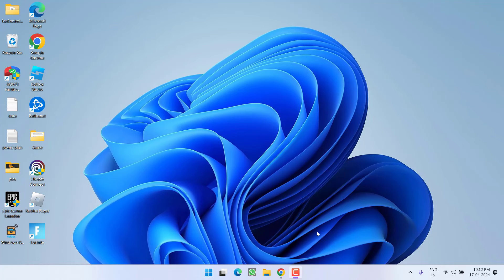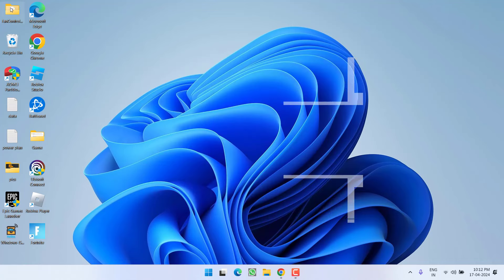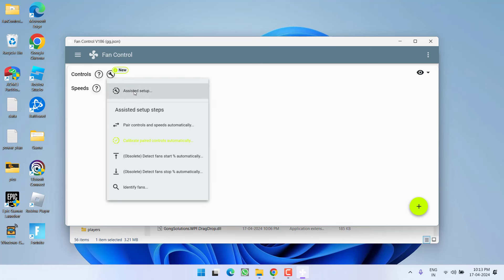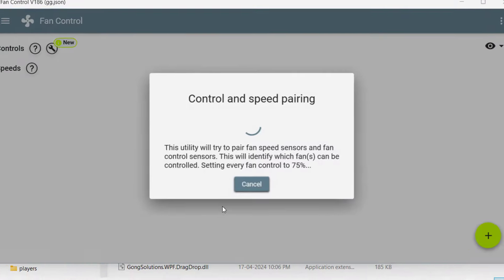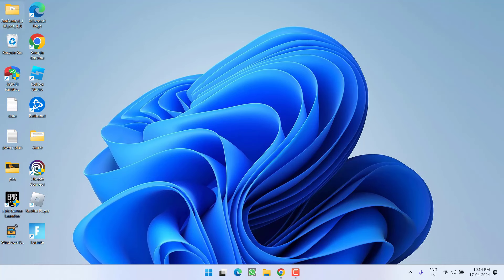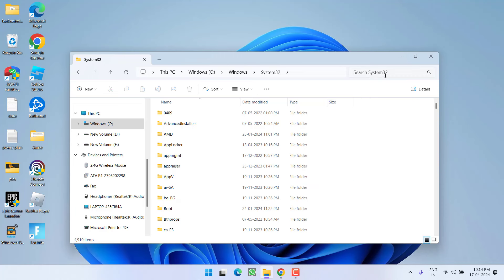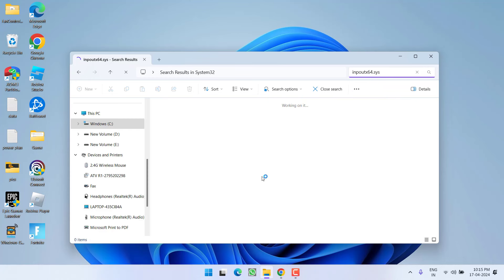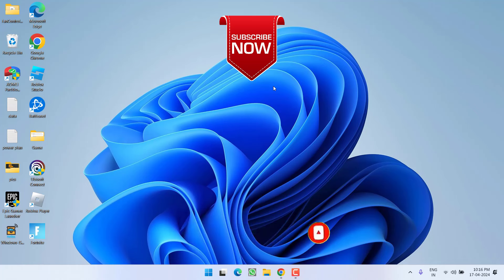Vanguard has blocked the following file INPOUTX64.SYS Fix Valorant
While restarting PC or launching Valorant users are getting the error "Vanguard has blocked the following file from loading on your system" and the file name is INPOUTX64.SYS
So, this video is all about fixing this particular issue with Vanguard and this video will help you resolve the issue

00:00 Introduction
00:16 Method 1 by using the fan control
01:30 Method 2 by removing the problematic file